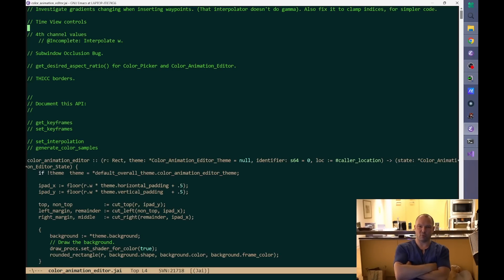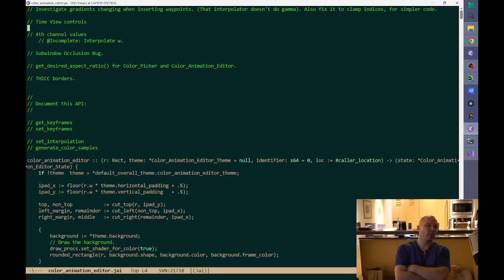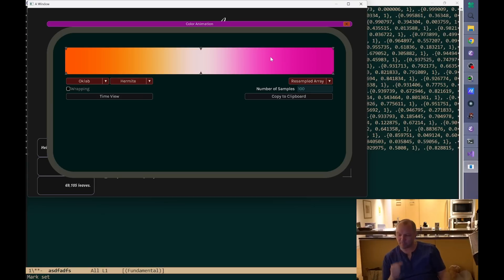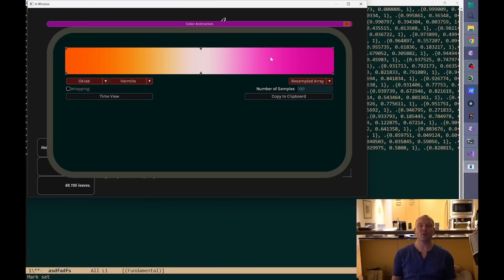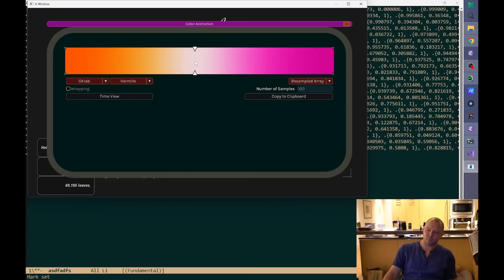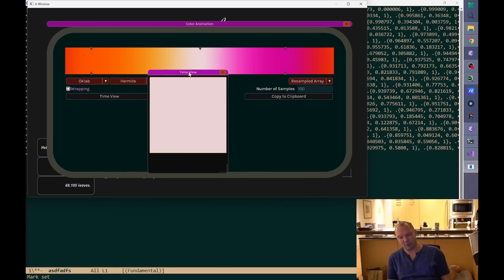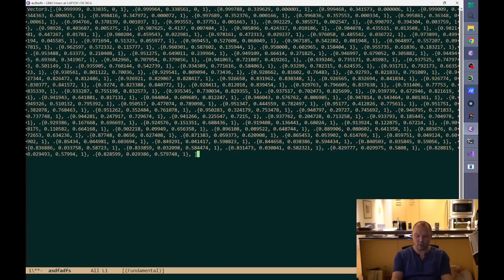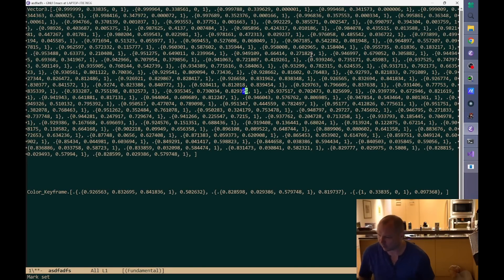Jonathan Blow on Designing a Particle System